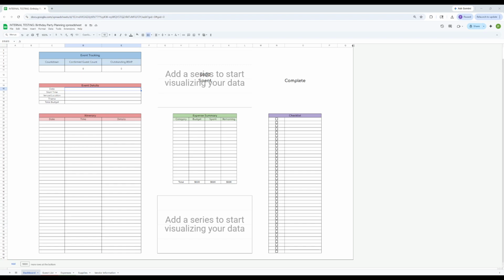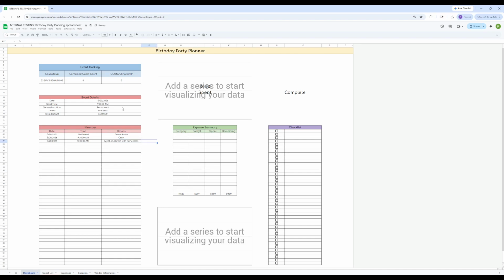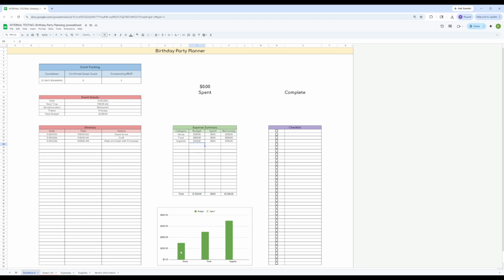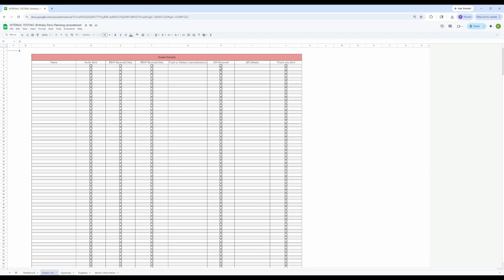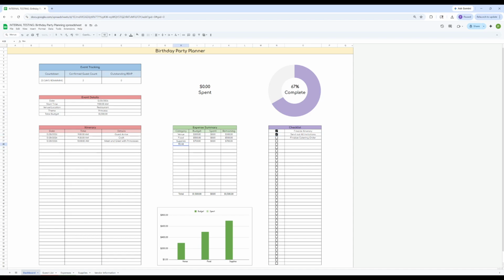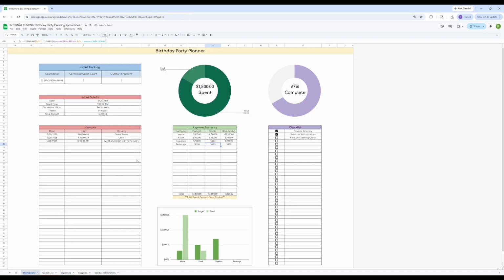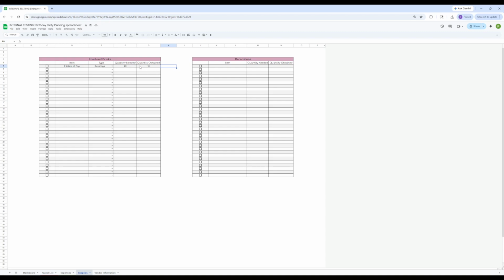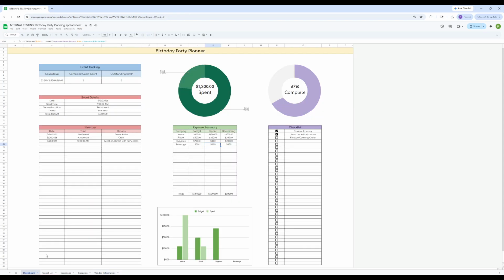Birthday Party Planner Spreadsheet Walkthrough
This demo video shows how to use the various tabs within the Birthday Party Planner Spreadsheet for Google Sheets.

This spreadsheet can be purchased on Etsy

Thank you for checking out the spreadsheet!